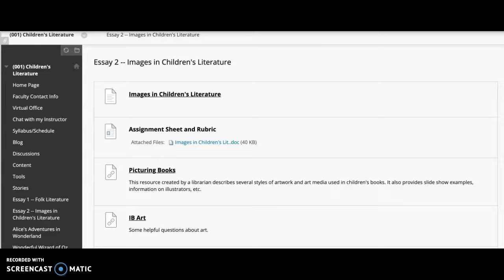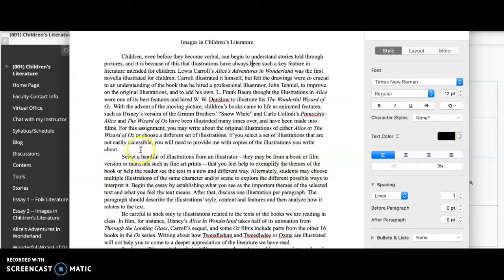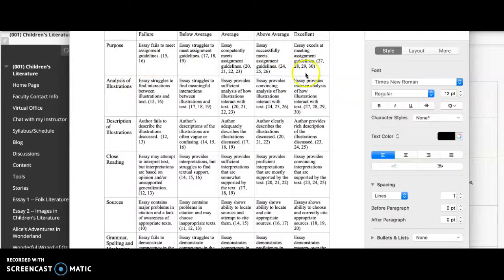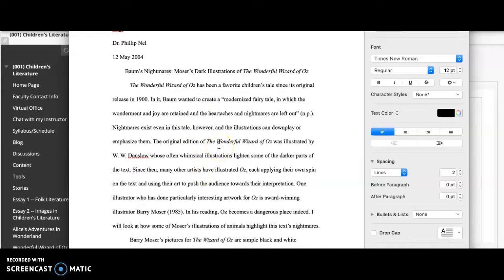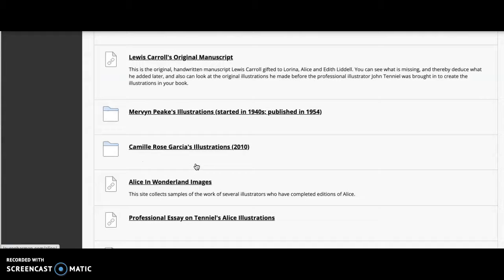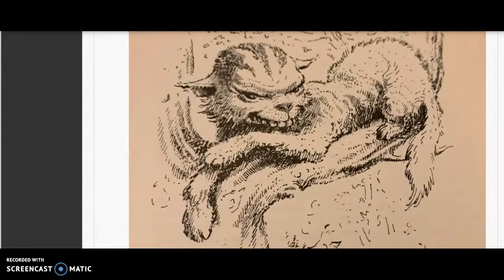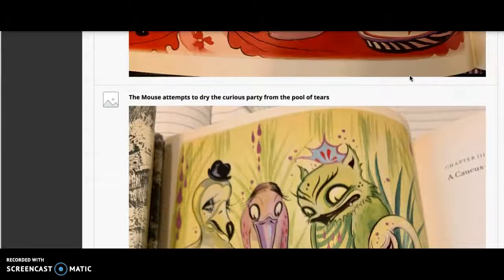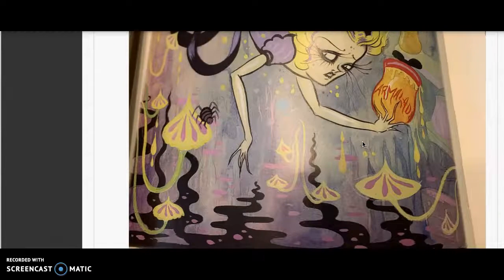Images in Children's Literature